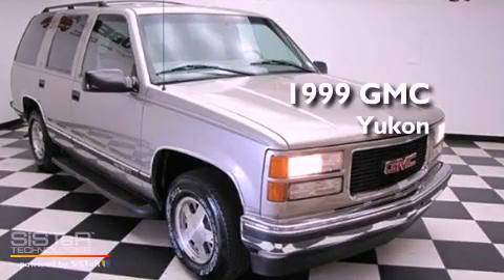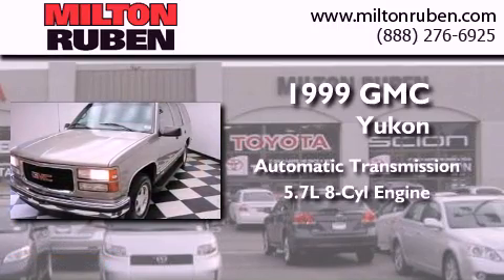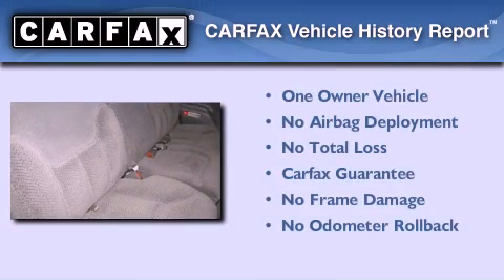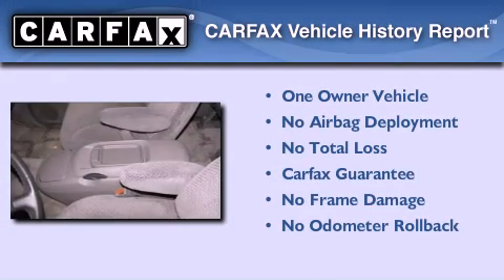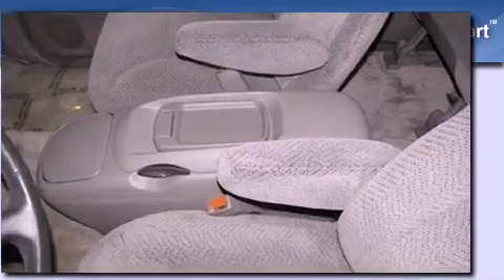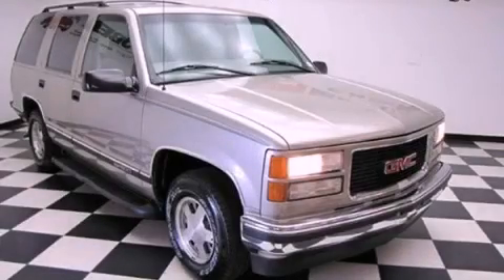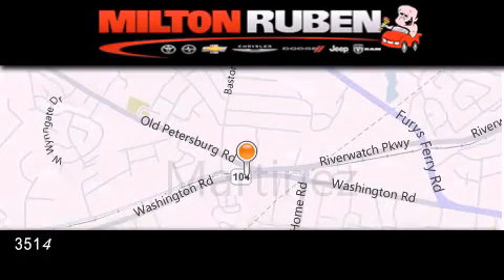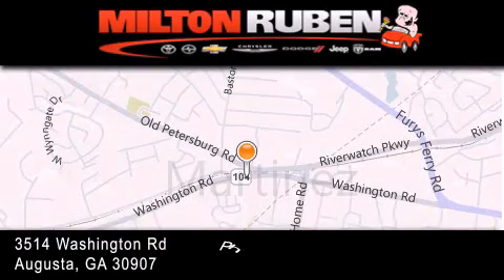1999 GMC Yukon Thomson GA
Year : 1999
 Make : GMC
 Model : Yukon
 Engine : 5.7L V8 FI
 Trans . : Automatic
 Exterior : Silver
 Miles : 141,583
 Interior : Grey
 Stock : CU902011

 Pre-Owned 1999 GMC Yukon Augusta GA